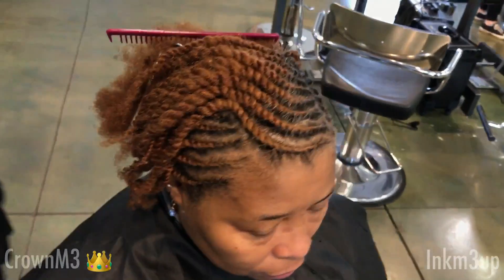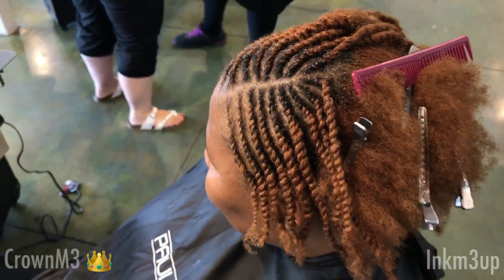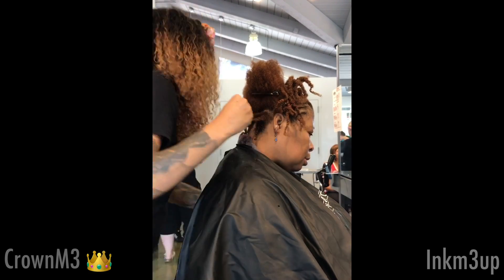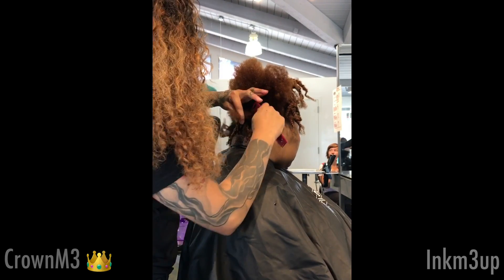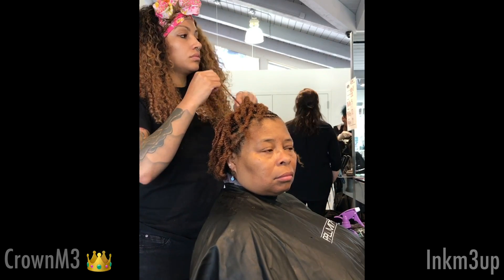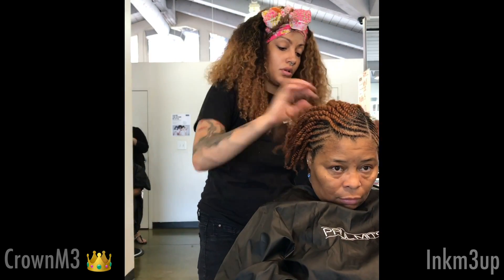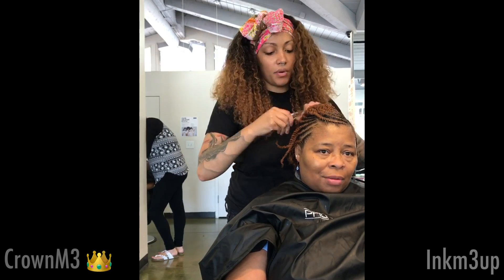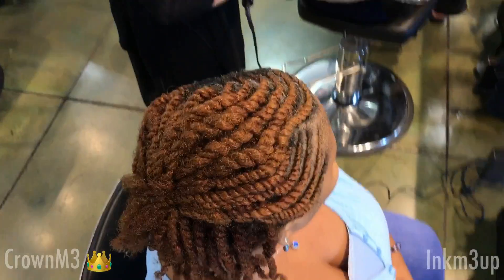Easy flat twist style for natural hair💆🏽💕 | CrownM3👑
Paul Mitchell the school of Cincinnati
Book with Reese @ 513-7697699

CROWNM3 👑